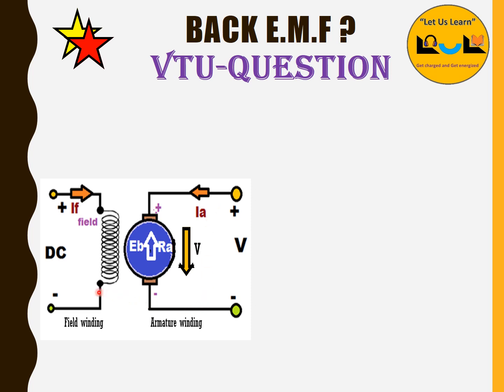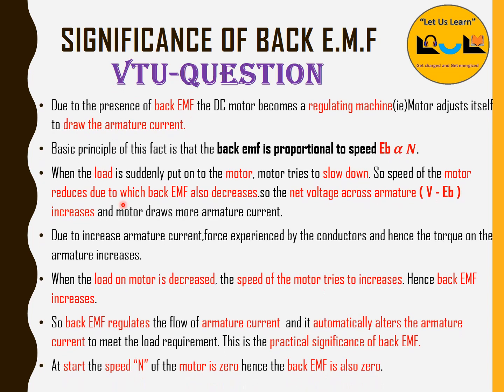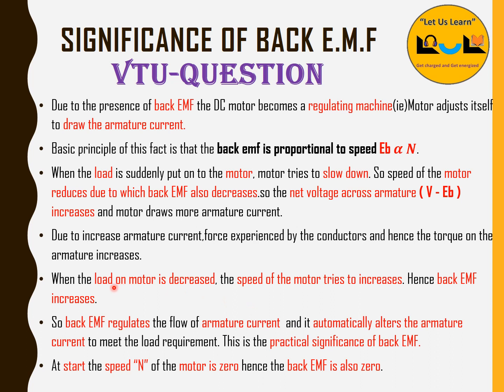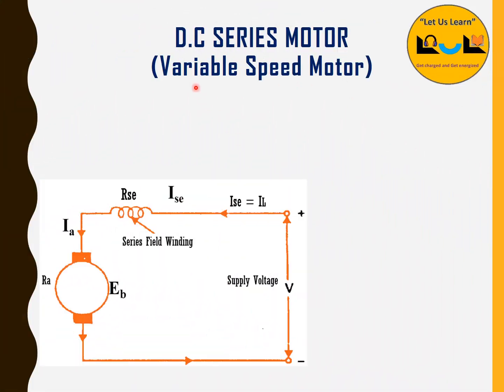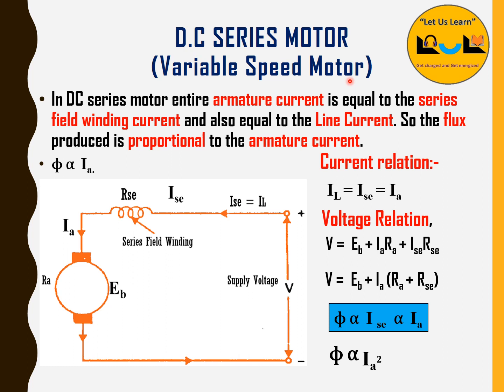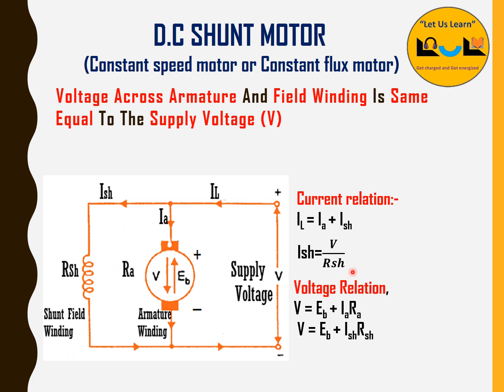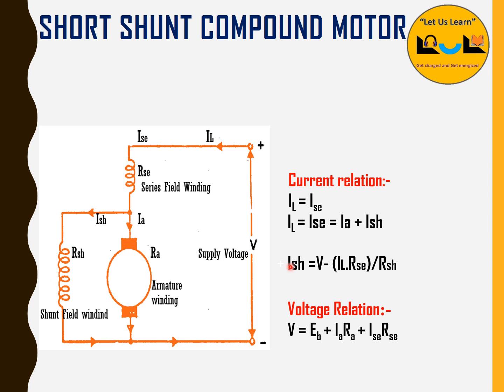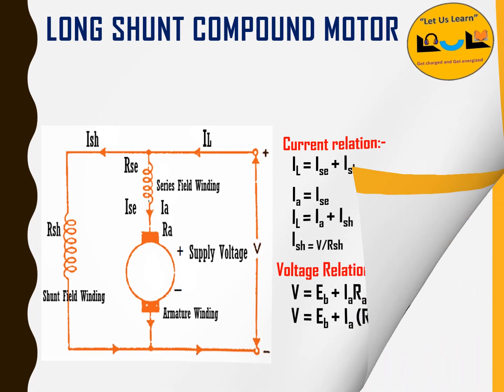BEE MODULE 4 DC MOTOR PART 6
This video tell about the , Back EMF, Significance of Back EMF, Current relation and voltage relation of a DC motor.